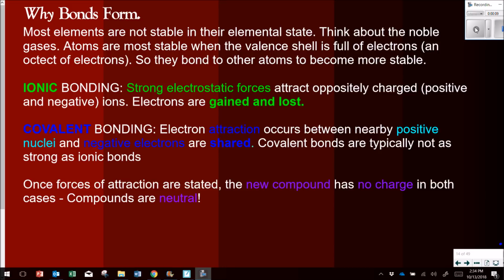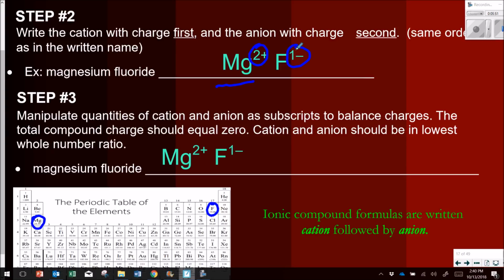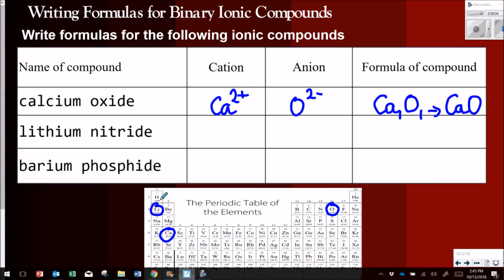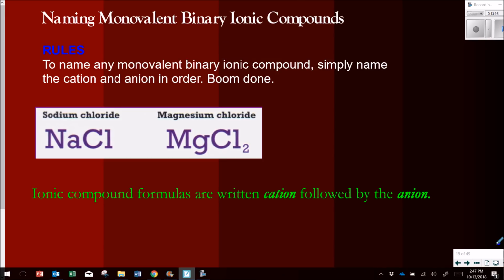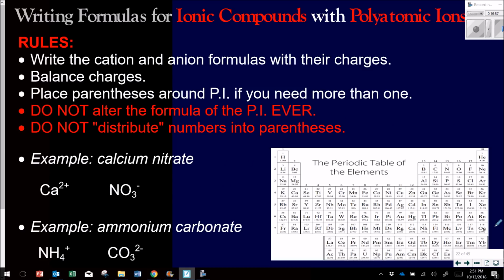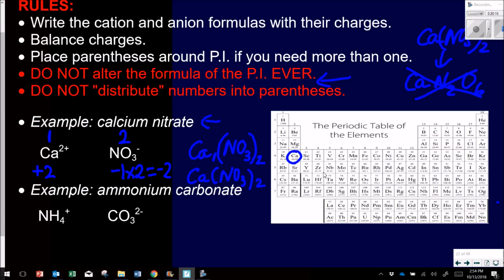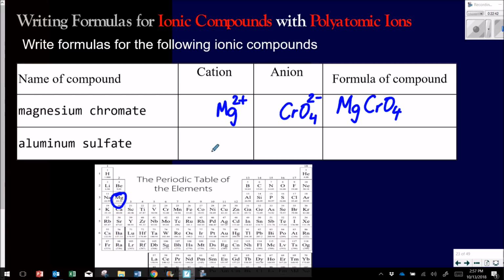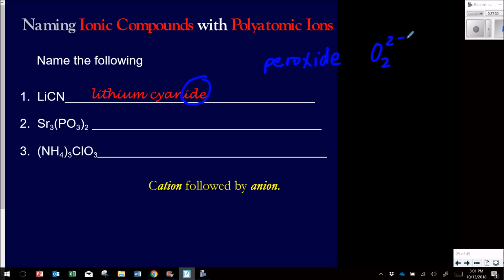Video 2 Nomenclature 18 19